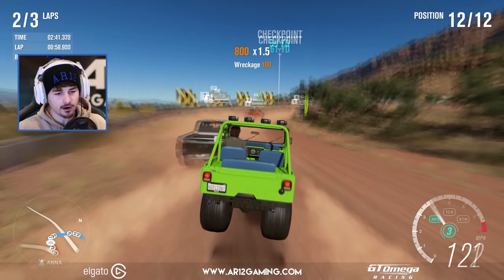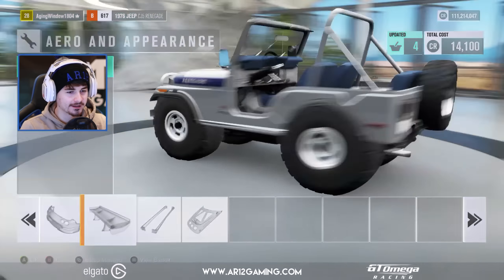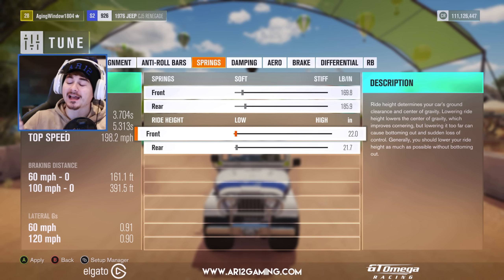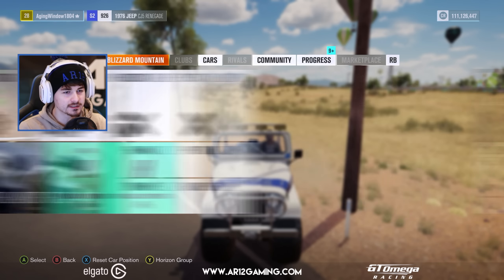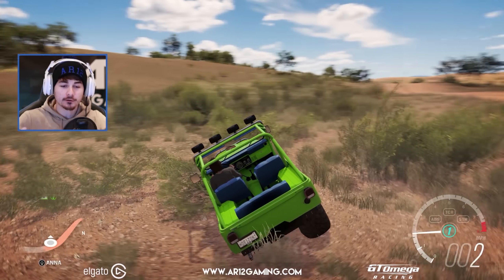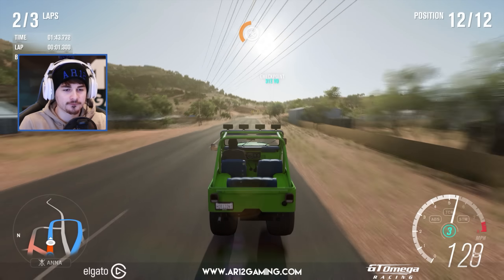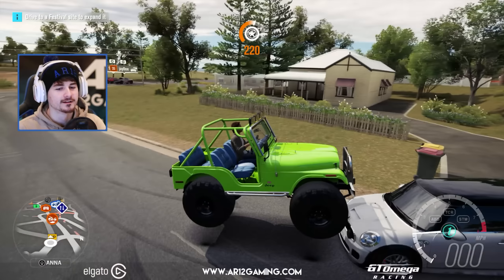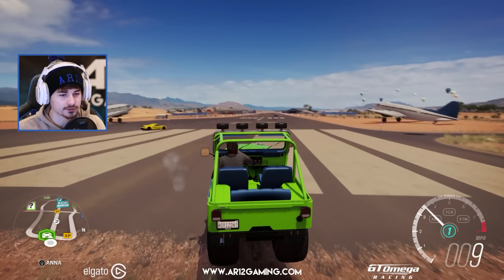Forza Horizon 3 : MONSTER TRUCK BUILD!! **huge tires & crushing cars**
We're building the first Forza Horizon 3 Monster Truck today with MASSIVE TIRES and it does stunts too!